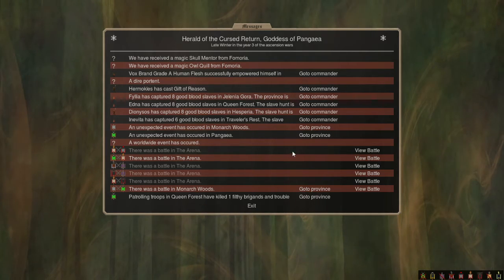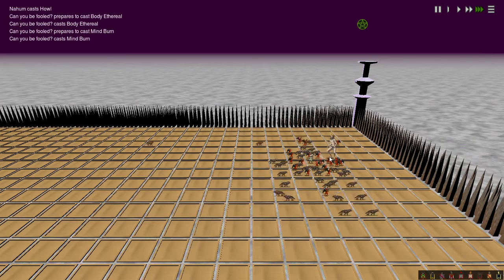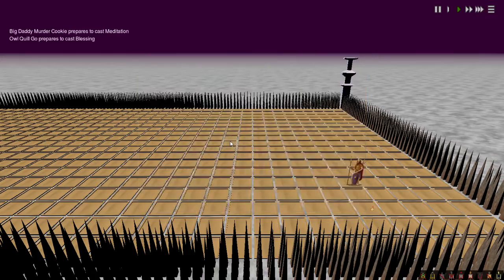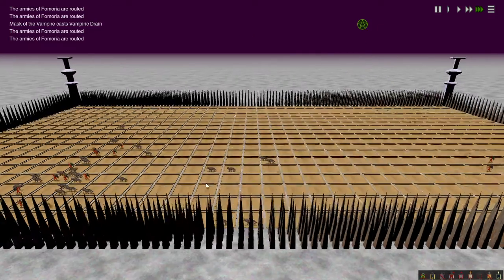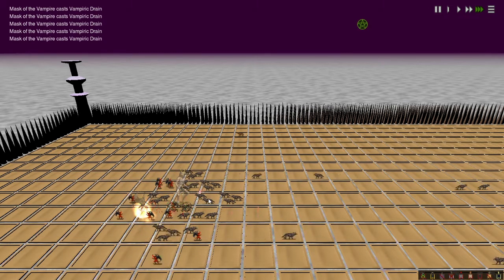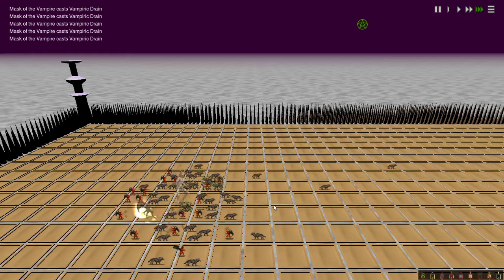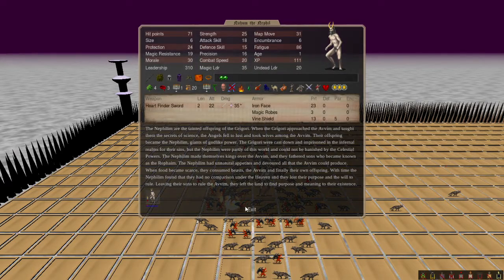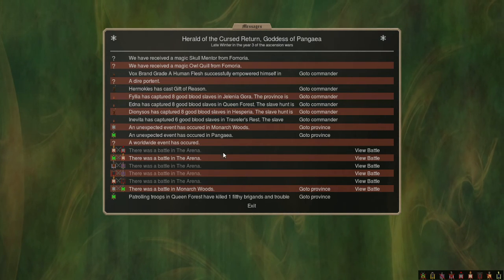Season8Round5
Worthy Heroes
Dominions Enhanced
Reddit Server
Arena
Duel